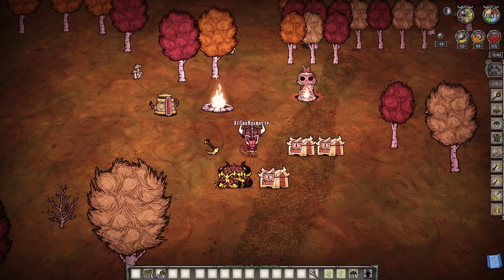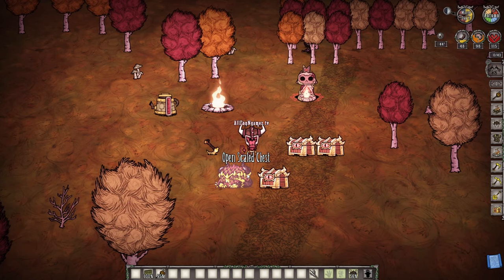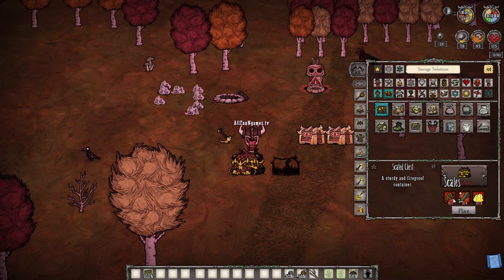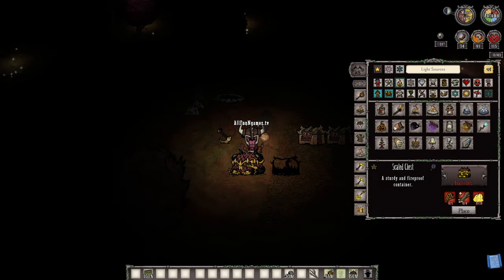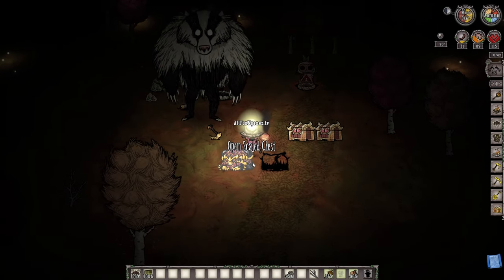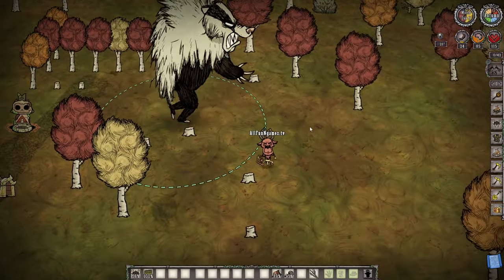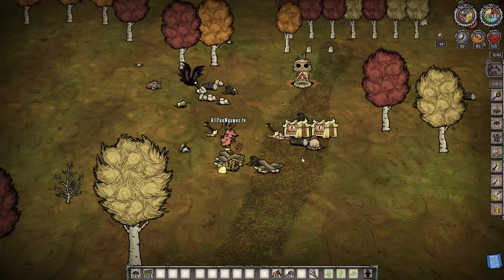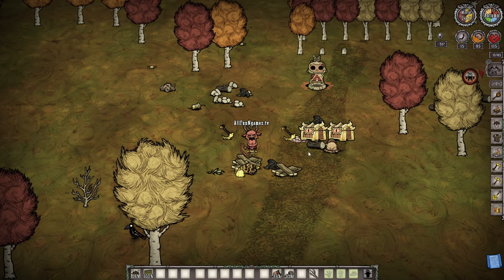Normal Chest vs Scaled Chest in Don't Starve Together - Is A Scaled Chest Good in Don't Starve